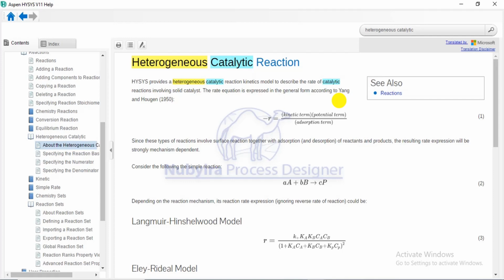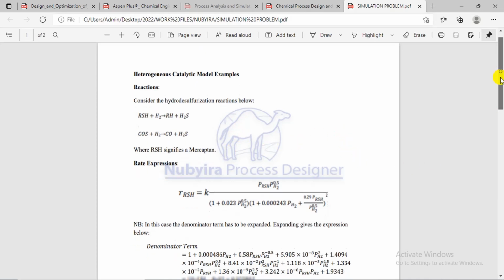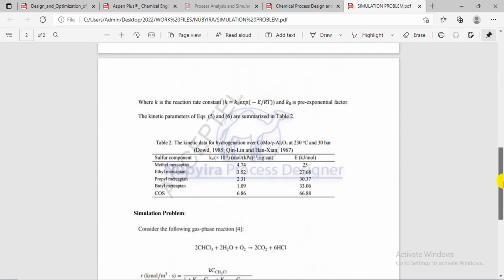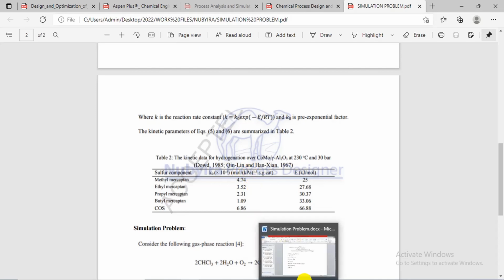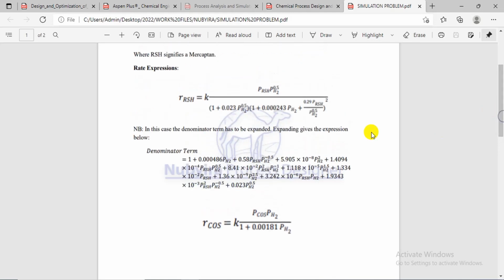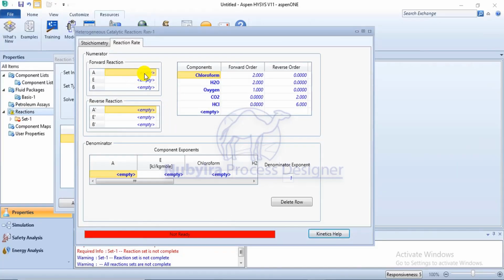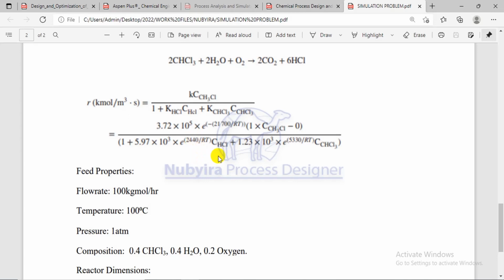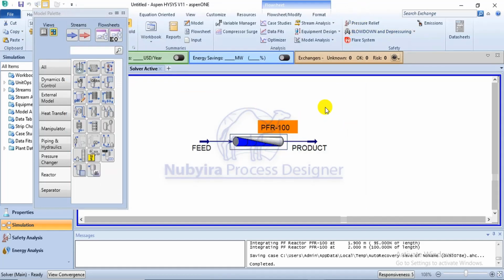Heterogeneous Catalytic Reaction Modelling Using Aspen HYSYS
This tutorial would introduce you to the basics of the heterogeneous catalytic model.
It would help you understand the key parameters in the model, and how to interpret them and correctly specify them in Aspen Hysys.

To be used for practice, as references or starting template for your projects, this course reference files and video can be downloaded exclusively on our website through the following link

Thanks.